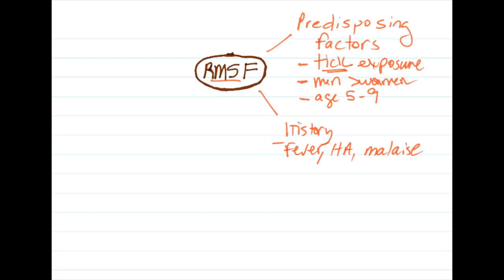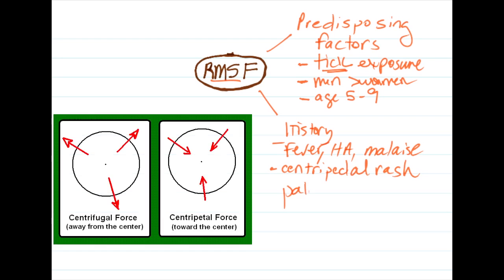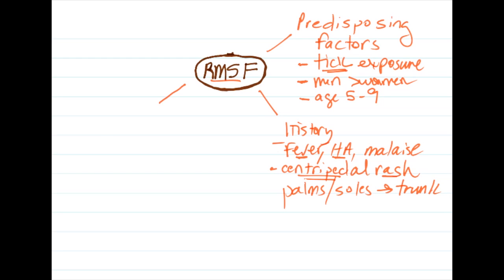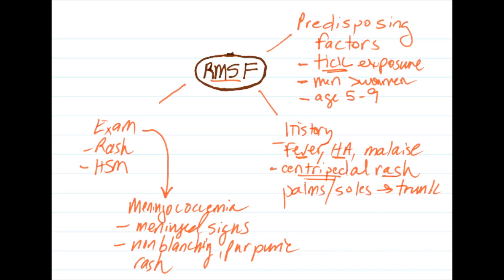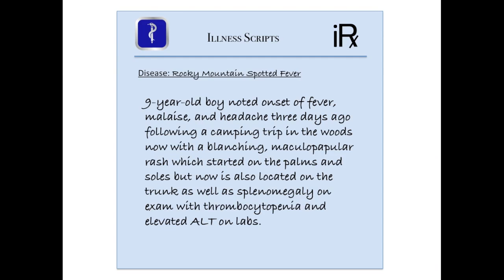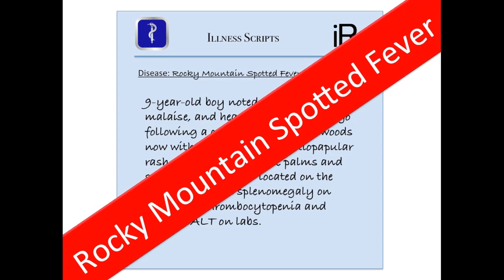Rocky Mountain Spotted Fever Illness Script - USMLE, Medicine, Pediatrics Review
Building an illness script for Rocky Mountain Spotted Fever (RMSF) with key comparisons to diagnoses on your differential!

Use my channel to help study for USMLE step 1, USMLE Step 2, USMLE Step 3, COMPLEX, NCLEX, and other board exams including Internal Medicine, Family Medicine, and Pediatrics among others.

Rocky Mountain Spotted Fever
Viral exanthem
Meningococcemia
Pencast
Illness Scripts
Medical Education
Medicine
Pediatrics
USMLE
COMPLEX
NCLEX